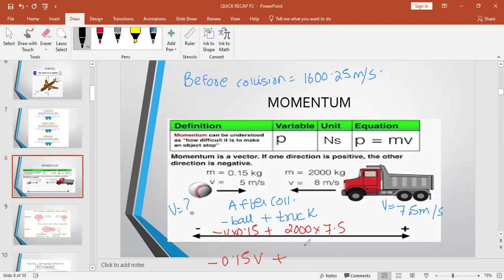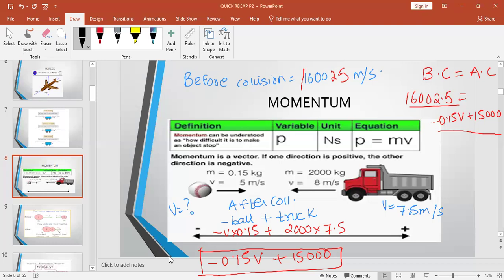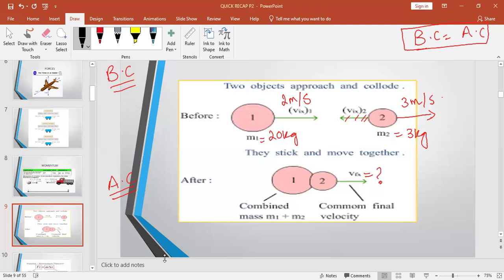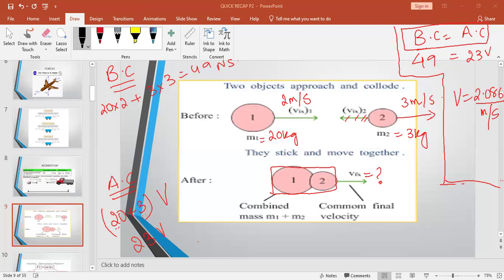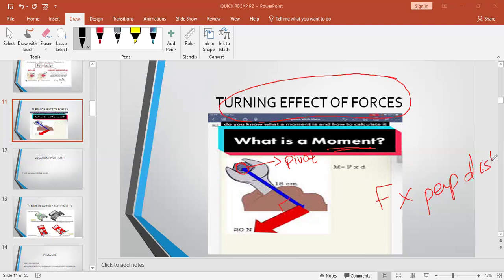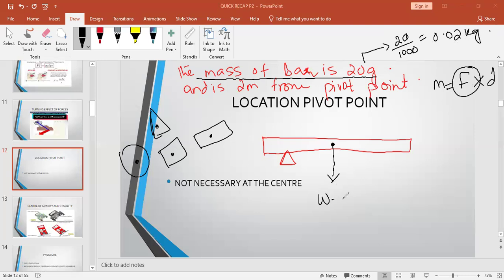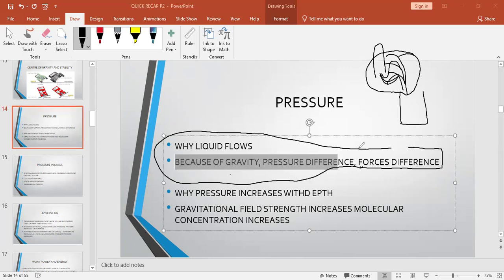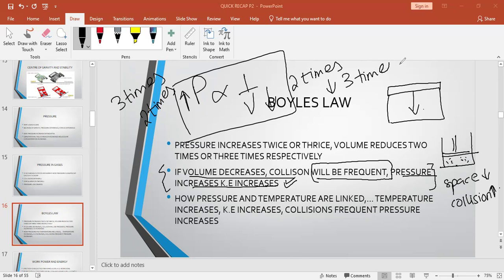p 4 recap part 2